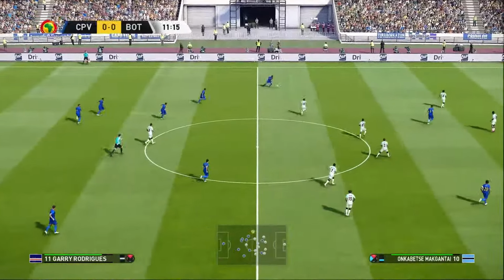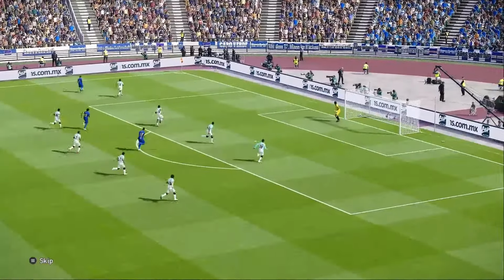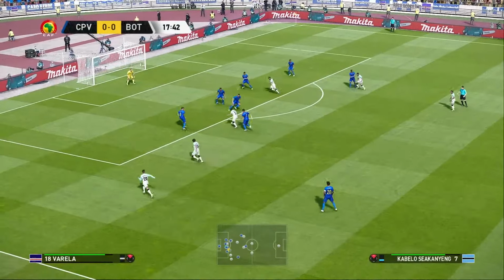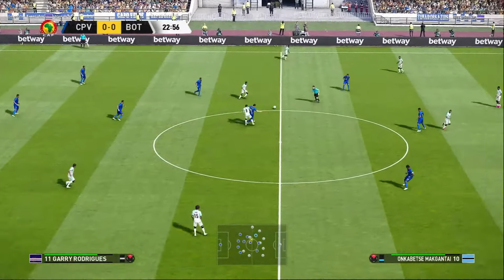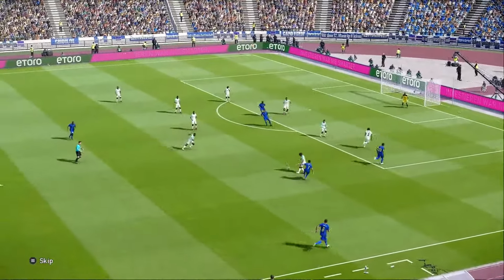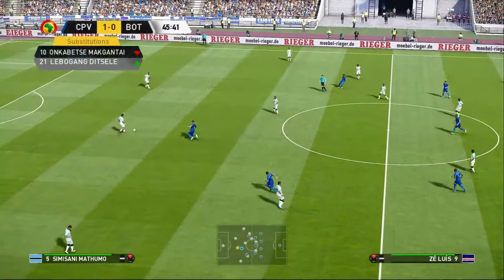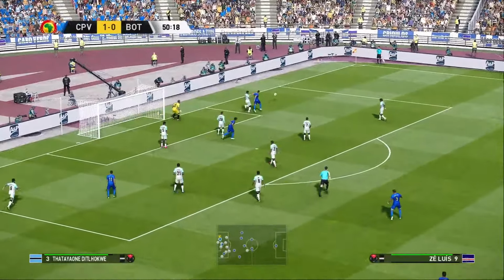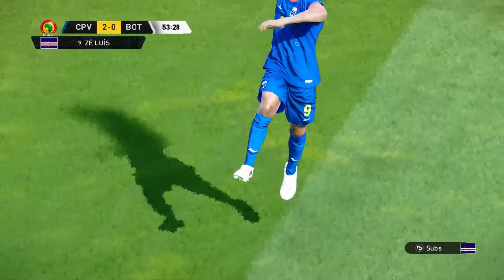Cape Verde vs Botswana | AFRICA CUP OF NATIONS 2025 QUALIFICATION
Full Match & Gameplay of Africa Cup of Nations 2025 Qualifiers in PES 2021. Group C. Match between Cabo Verde and Botswana. Estádio Nacional de Cabo Verde, Praia, Cape Verde (PES Stadium - Estadio del Tauro, Mexico).

Kick-Off: Thursday, 10th October 2024 at 3:00 p.m. (Local Time)

Full HD Gameplay - 1080p / 60fps